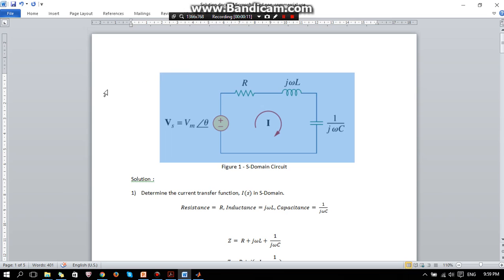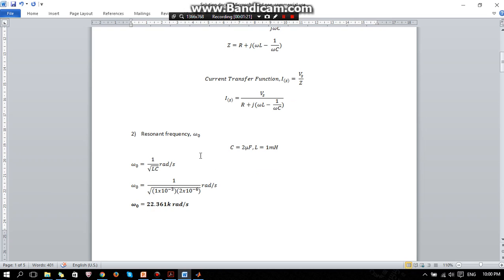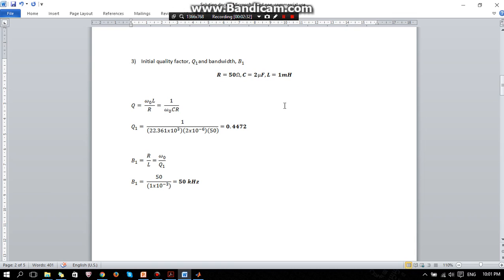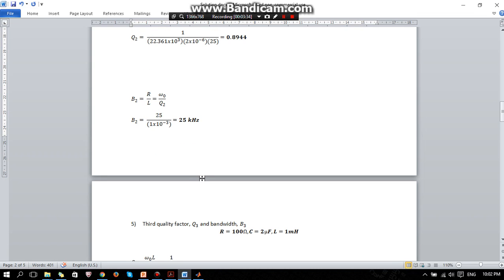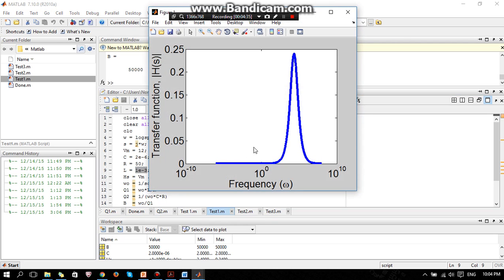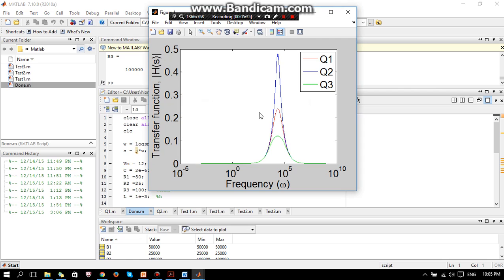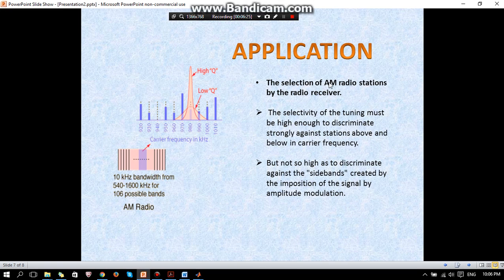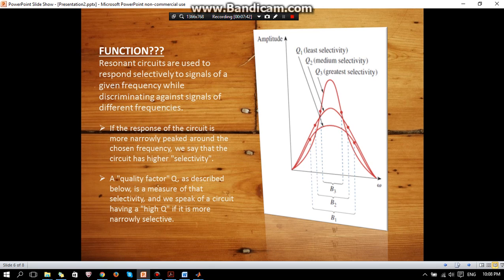RLC resonant circuit analysis using MATLAB - Abdul Hadi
BEF22803 - Transform Circuit Analysis
Group Assignment.